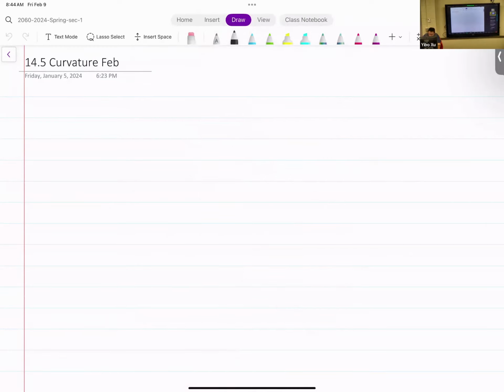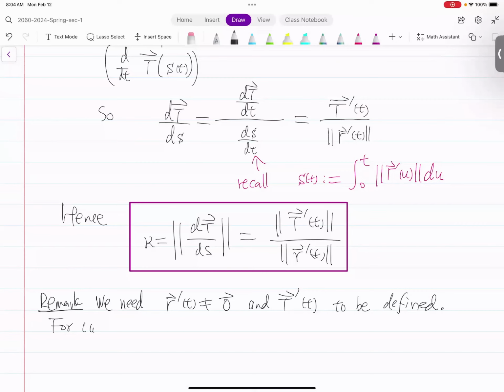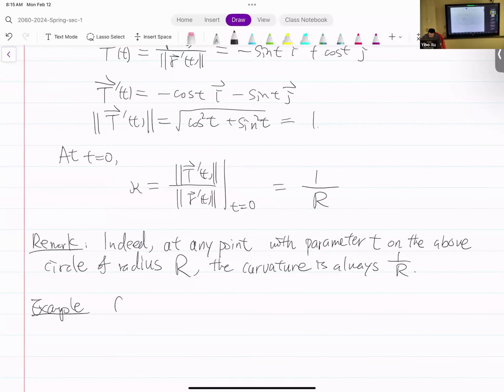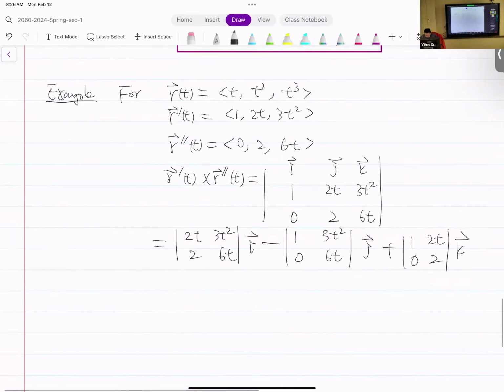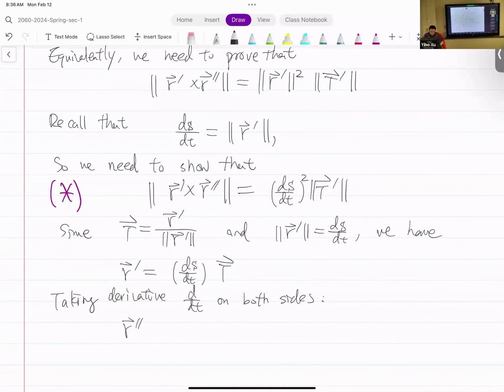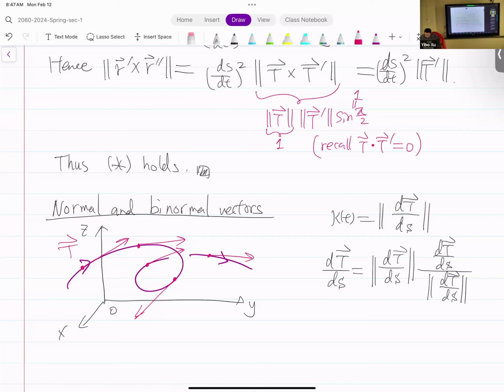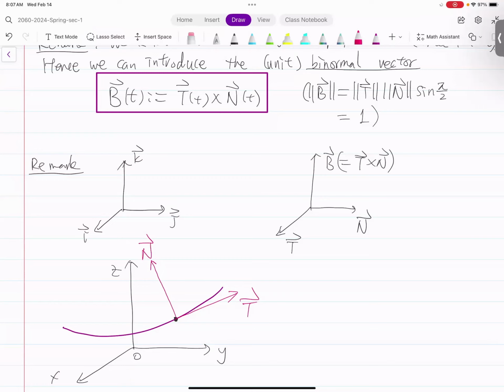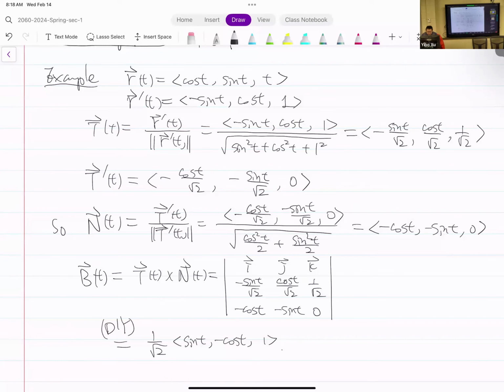Calc III 14.5 Curvature